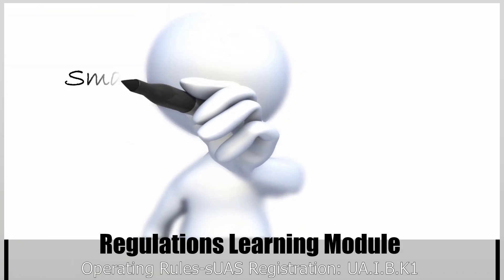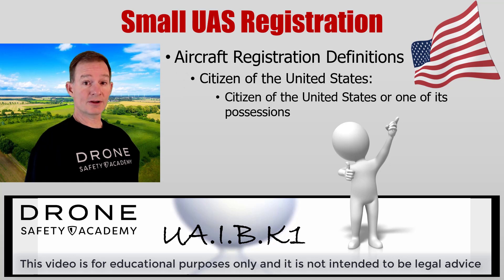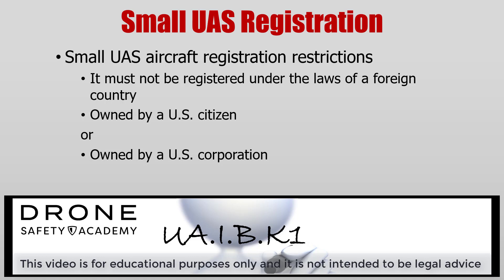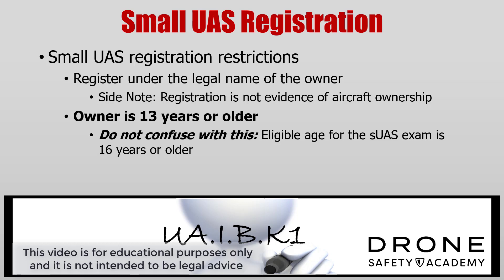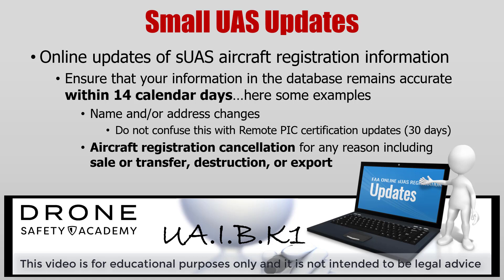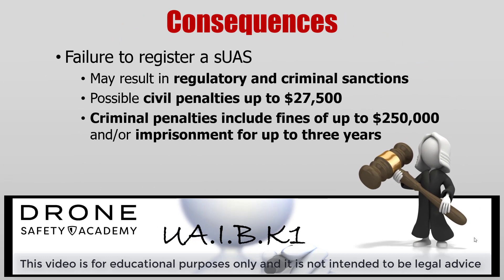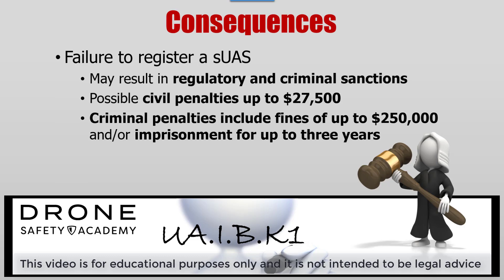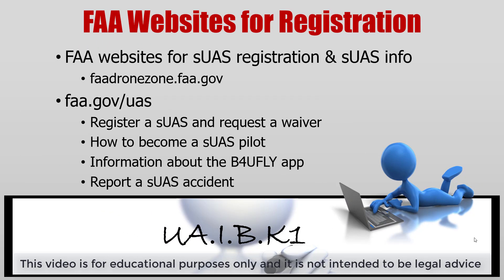UA.I.B.K1 Drone Certification 2019 - Unmanned Aircraft registration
---Best experience is with headphones---
Training Sequence: NOOBS 6 of 82, Recertify 6 of 57
I hope that you are able to pass the exam with these free videos, free visually intense study guide and 125+ free questions! GOOD LUCK!

Drone Safety Academy's PROFESSIONAL GRADE learning portal provides a GUARANTEED process for NOOBS (500+ questions) & Recertifying pilots (350+ questions) if you are interested. NOOB means New Out Of Box and thus new to drone certification.

Drone Safety Academy learning portal (includes the free study guide which is updated monthly and a link to the free questions...look in the upper right hand corner for the link):

Share your success with us!

UA.I.B.K1 Registration requirements for sUAS
Sources [§47.2, §48.15, §48.20, §48.25, §48.105, §48.205, AC 107-2: 5.4, FAA UAS-PO LEA GUIDANCE pg 5]

sUAS Aircraft Registration requirements
Aircraft Registration Definitions

Citizen of the United States or U.S. citizen means one the following
An individual who is a citizen of the United States or one of its possessions.
A partnership each of whose partners is an individual who is a citizen of the United States.
A corporation or association organized under the laws of the United States

Requirement to register an aircraft
No person may operate a small unmanned aircraft that is eligible for registration unless one of the following criteria has been satisfied
The owner has already registered and marked the aircraft
The aircraft weighs 0.55 pounds or less on takeoff, including everything that is on board or otherwise attached to the aircraft

Eligibility for aircraft registration
The aircraft is not registered under the laws of a foreign country
Owned by a U.S. citizen or owned by an individual citizen of a foreign country lawfully admitted for permanent residence in the United States or owned by a U.S. corporation when the corporation is organized and doing business under the laws of the United States

Eligibility requirements to register a sUAS
A small unmanned aircraft must be registered by its owner using the legal name of its owner, the owner is 13 years or older, If the owner is less than 13 years of age, then the small unmanned aircraft must be registered by a person who is at least 13 years of age.

The registration is not evidence of aircraft ownership

“Owner” includes a buyer in possession, a bailee, a lessee of a small unmanned aircraft under a contract of conditional sale, and the assignee of that person.

Aircraft requirement to maintain current information
The holder of a Certificate of Aircraft Registration must ensure the information remains accurate and must do so within 14 calendar days. This includes a change in name, address and/or when aircraft registration requires cancellation for any reason including sale or transfer, destruction, or export. NOTE: Do not confuse updates to existing Aircraft Registration (14 days) with personal updates for an existing sUAS certification (30 days).

Display and location of unique identifier
Once you have received your aircraft registration number (the unique identifier) from registering online it must be maintained in a condition that is legible. It must be affixed to the exterior of the small unmanned aircraft by any means necessary to ensure that it will remain affixed for the duration of each operation. Also, it must be clearly visible upon inspection of the small unmanned aircraft. On February 25th 2019, the following was repealed:  In addition, a unique identifier is considered readily accessible if it can be accessed without the use of any tool such as a slide out battery compartment.
Failure to register a sUAS
Failure to register a UAS may result in regulatory and criminal sanctions. The FAA may assess civil penalties up to $27,500. Criminal penalties include fines of up to $250,000 and/or imprisonment for up to three years.

FAA web portals for sUAS registration and sUAS information
faa.gov/uas
faadronezone.faa.gov

The web portal faa.gov/uas provides the following links and information
Register a sUAS (Drone)
Request a waiver
How to become a sUAS pilot
Information about the B4UFLY app
Report a sUAS accident